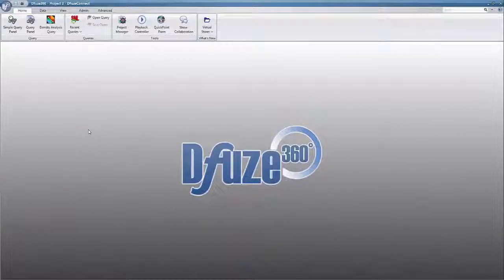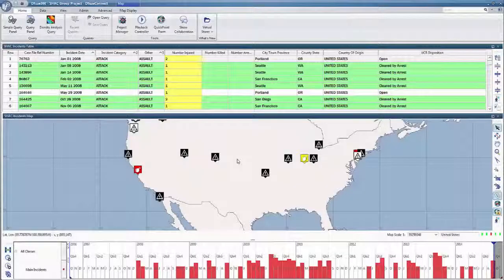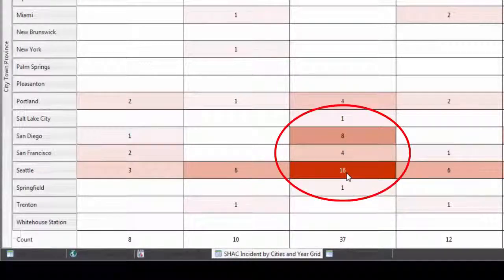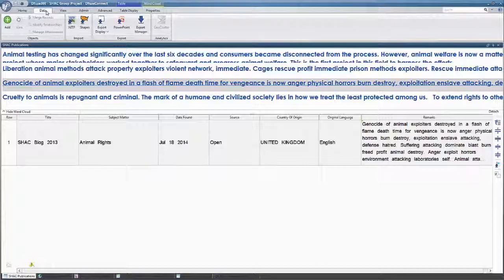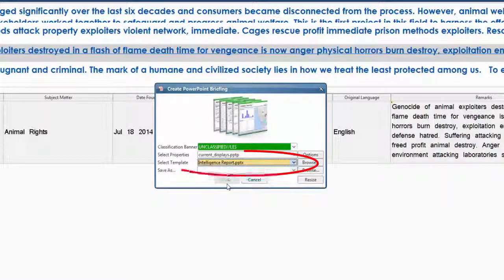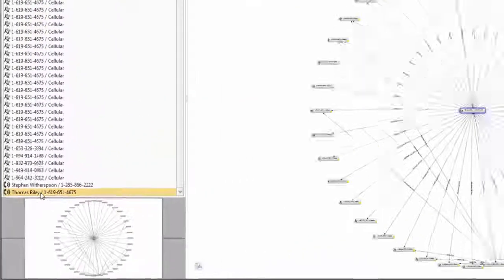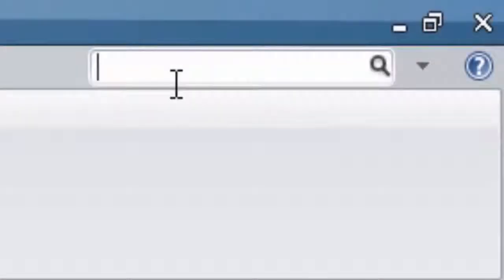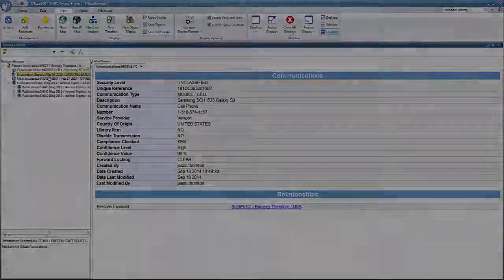DFIWG Dfuze360 Demo with Narration